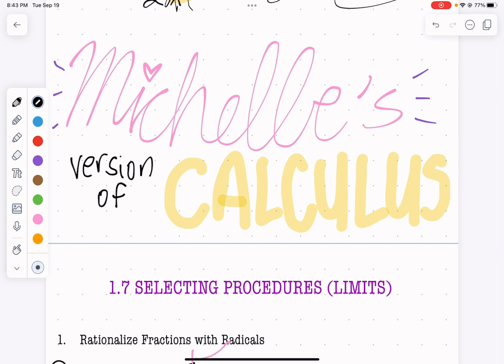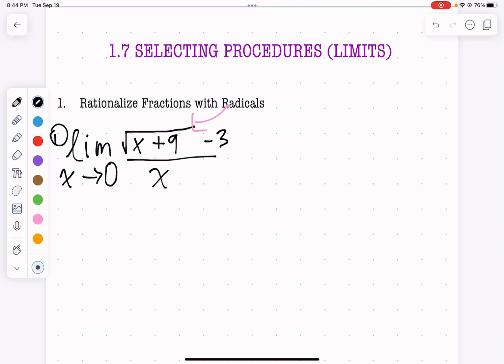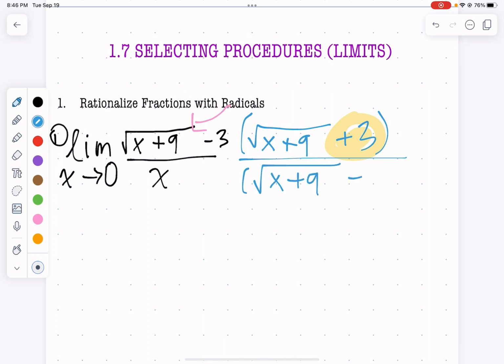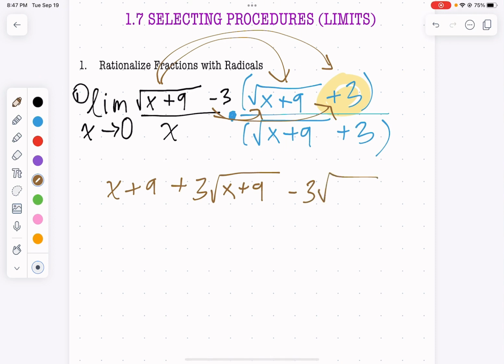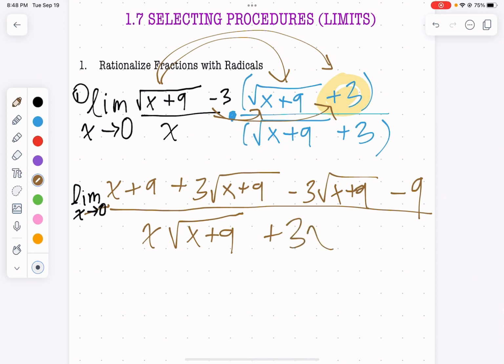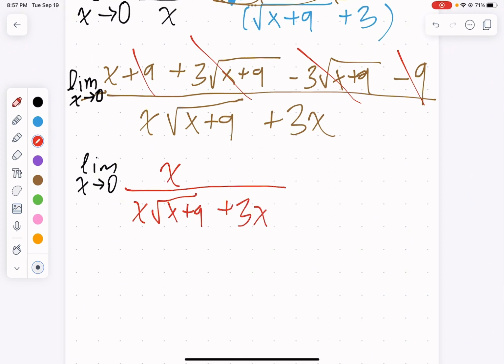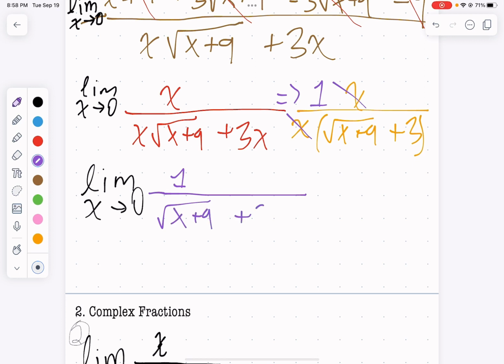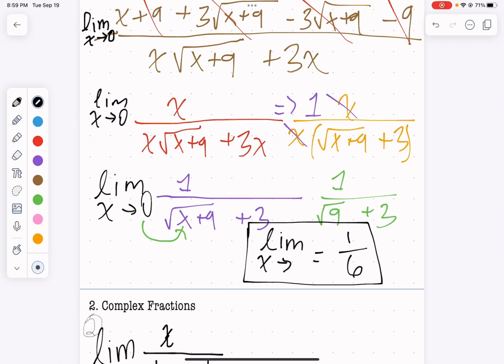1.7 Selecting Procedures